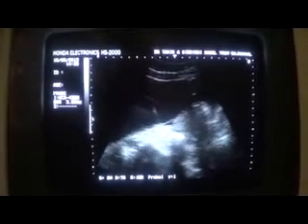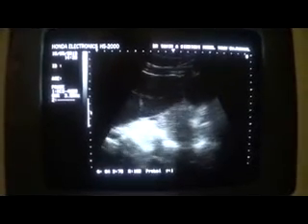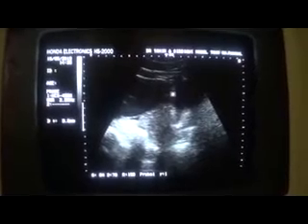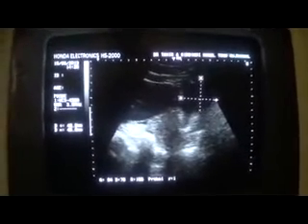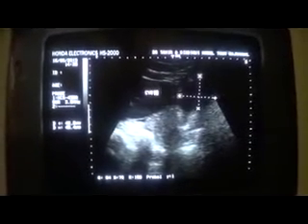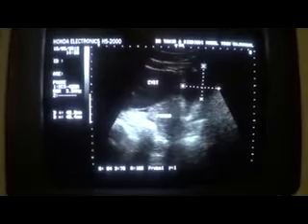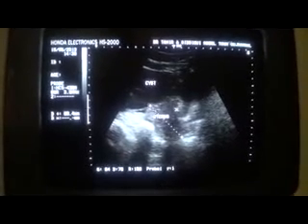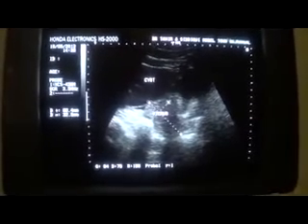OVARIAN CYSTADENOMA SEROUS